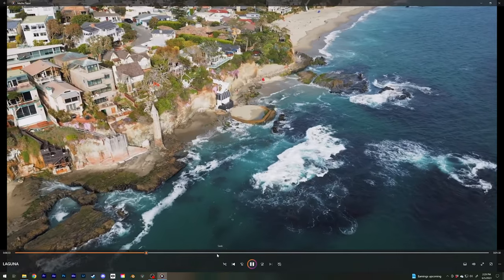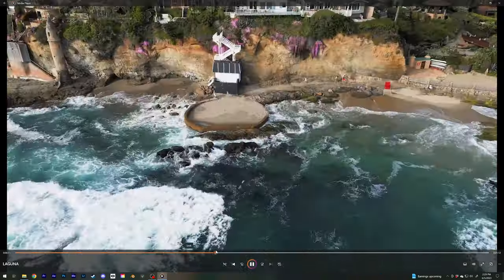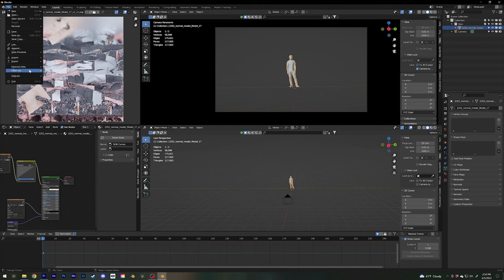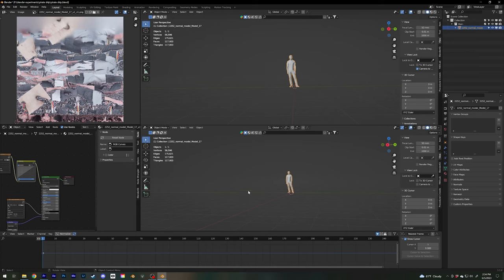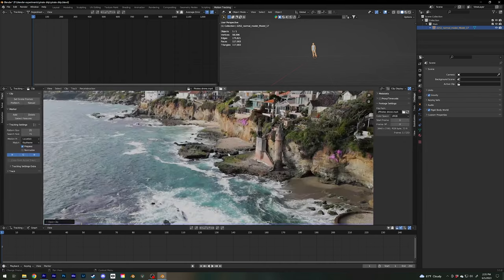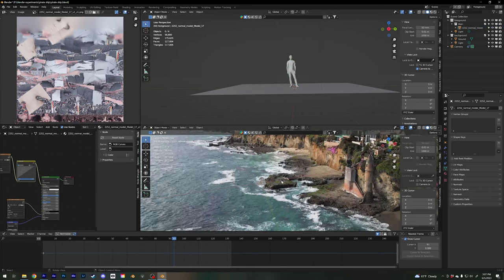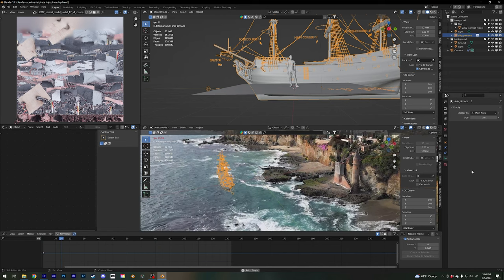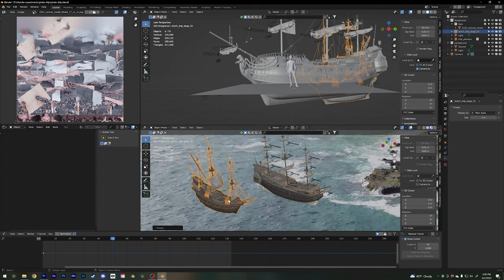ADD A CG PIRATE SHIP INTO REAL FOOTAGE / BLENDER TUTORIAL feat. ARAMIS MERLIN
Hey there,
Continue reading if you want to learn more about this visual effects process

For tips an tricks for these VFX:

Gather reference material: Collect images and videos of pirate ships from various angles. This will help you understand their structure, textures, and details, which will be essential when modeling and texturing your virtual ship.

Match lighting and perspective: Pay close attention to the lighting conditions and camera perspective in the real footage. Aim to match the lighting direction, intensity, and color temperature to make the pirate ship blend seamlessly into the scene.

Model the pirate ship: Use Blender's modeling tools to create a 3D representation of the pirate ship. Start with a basic shape and gradually add details, such as masts, sails, cannons, and rigging. Refer to your reference material for accuracy.

Texture and material: Apply textures and materials to your model to make it look realistic. Use UV unwrapping techniques to map textures onto the ship's surfaces. Pay attention to weathering, rust, and wood grain details to make it visually convincing.

Match the lighting and shadows: Adjust the lighting in your 3D scene to match the real footage. Observe how light and shadows fall on the ship and adjust the virtual lighting accordingly. This will help integrate the ship more effectively into the environment.

Compositing: Use Blender's compositing features to combine the virtual pirate ship with the real footage. Pay attention to color correction, matching the grain and noise levels, and adding any necessary effects like motion blur or depth of field.

Tracking and camera match: If the real footage involves camera movement, you may need to use Blender's camera tracking tools to recreate the camera motion in your 3D scene. This will ensure that the pirate ship aligns correctly with the perspective and movement in the footage.

Fine-tuning and rendering: Make adjustments as necessary, refining the materials, textures, lighting, and compositing until the pirate ship looks as realistic as possible. Once you're satisfied, render the final composite with the ship integrated into the footage.

Sony FX3

Social Medias